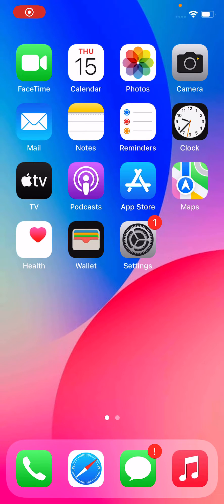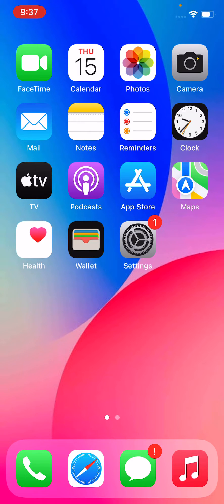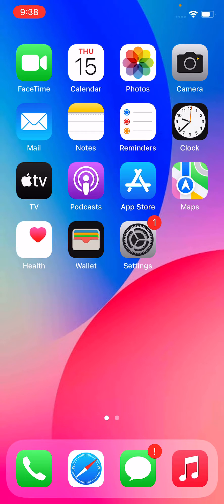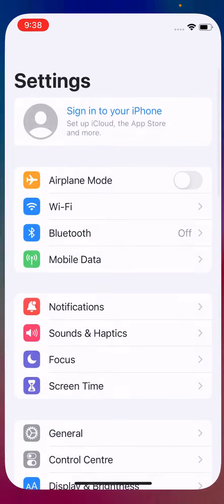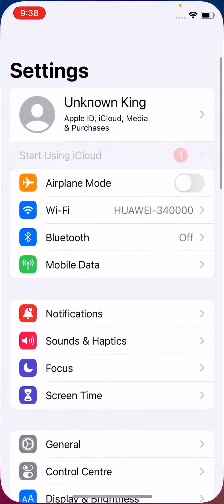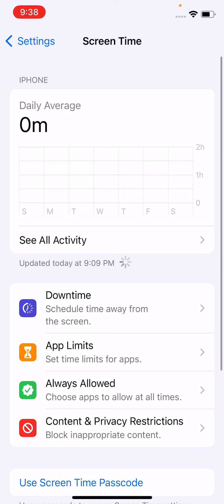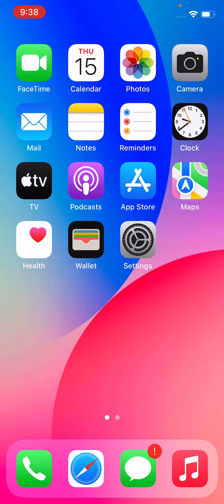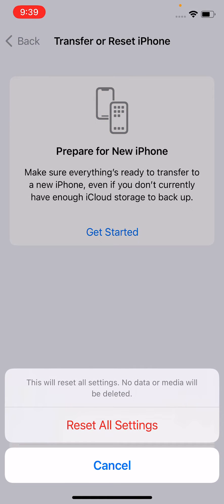How To Fix iPhone Not Downloading Or Updating Apps On iOS 16 Fix iPhone Can't Update Apps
How To Fix iPhone Not Updating Or Downloading Apps On iOS 16 Fix iPhone Can't Update Apps